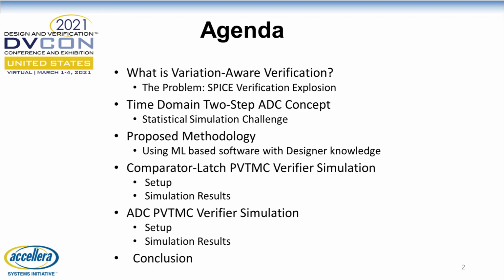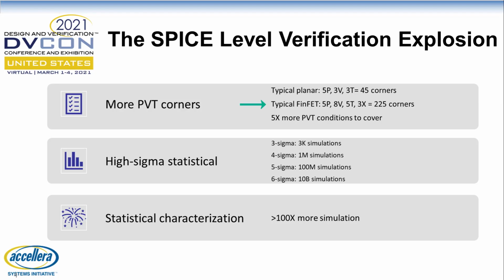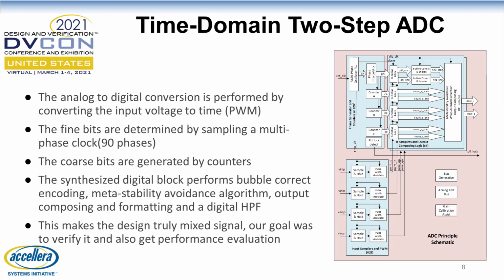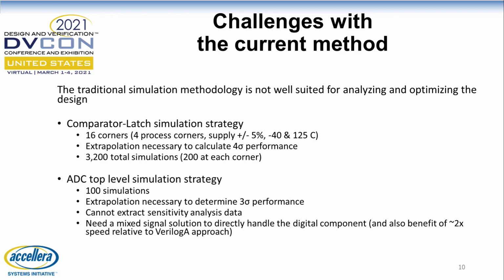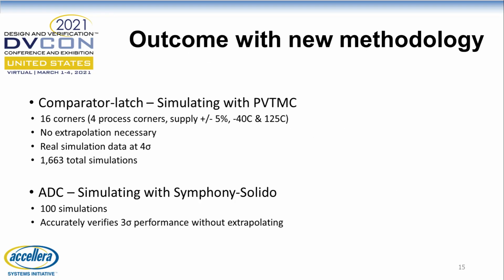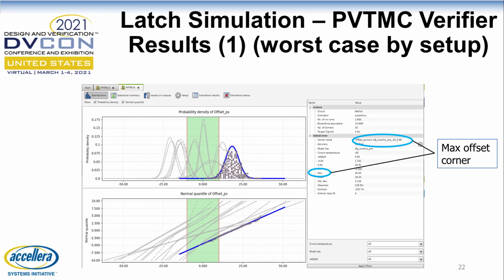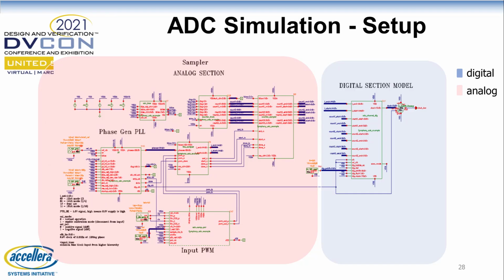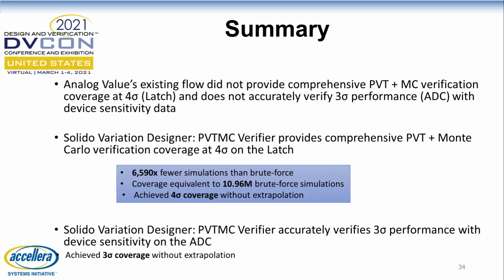A Novel Variation-Aware Mixed-Signal Verif. Methodology to Achieve High-Sigma Variation Coverage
Full title: A Novel Variation-Aware Mixed-Signal Verification Methodology to Achieve High-Sigma Variation Coverage at Nanometer Designs

To produce a high yield mixed-signal design today, designers need to perform extensive brute force mixed-signal simulations to account for all potential design variation. However, at advanced nodes, the number of process, voltage and temperature (PVT) corners and parametric variation grow exponentially making the simulation impractical and costly. Design teams are forced to adopt extrapolation methods to shorten the verification cycle and meet time to market demands, at the risk of impacting the design yield. In this presentation we discuss a novel ‘variation aware mixed signal verification’ methodology which addresses this problem and delivers high-sigma variation coverage.

By:
Tibi Galambos, Analog Value
Sumit Vishwakarma, Siemens EDA